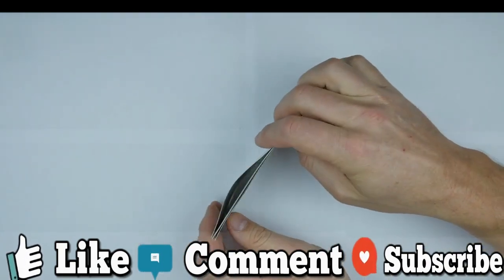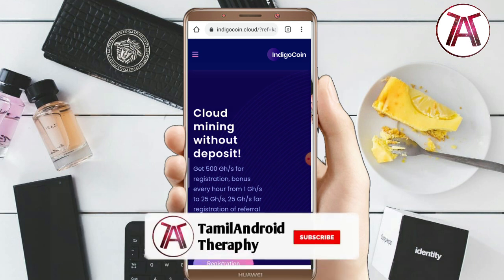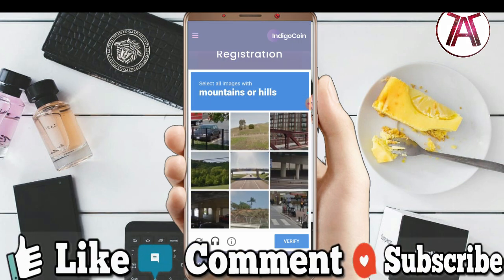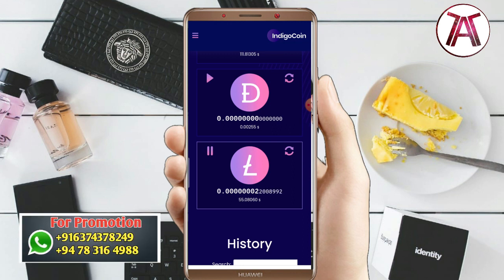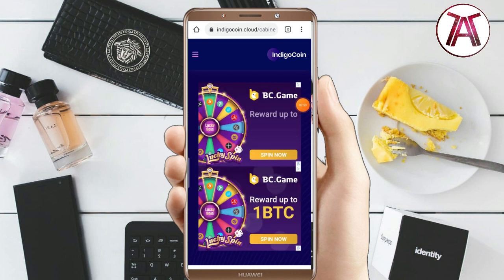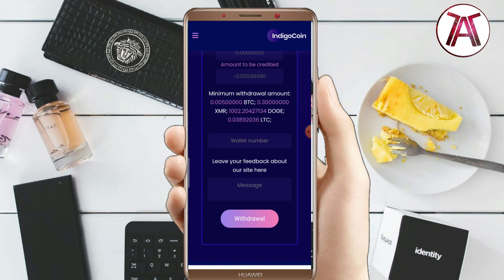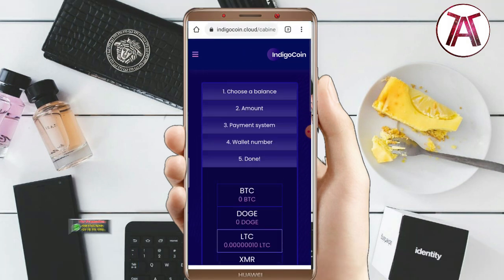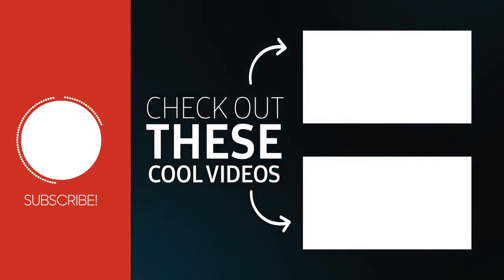Earn Free CryptoCurrency in Without Investment&WithoutWork||Free Mining||TamilAndroidTheraphy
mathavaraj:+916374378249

Tamil android therapy தமிழ் technical channel.the first and best tamil mobile tech youtube channel in srilanka
In this channel we explain all about the all android apps which you want,gadgets reviews, unboxing,android tricks/hacks , new arrived,ethical hacking ,your phone's secure tips.
So plz keep supporting us and always touch with us.

இலங்கையிலே முதன்முறையாக மொபைல் சம்பத்தப்பட்டதும் ஆன்லைனில் எப்படி சம்பாதிப்பது பற்றியும் இலங்கையருக்கும் ஏனைய நாட்டு தமிழருக்கும் பயனுள்ள வீடியோக்களை பதிவேற்றம் செய்யும் இலங்கையின் ஒரேயொரு தமிழ் யூடியூப் சேனலான "தமிழ் ஆன்ராய்ட் தெரபி" சேனலுக்கு உங்களை வரவேற்கிறேன். தமிழ் மொழியில் உங்களுக்கு தேவையான அனைத்து விதமான டெக்னாலஜி சம்பந்தப்பட்ட தகவல்களை நான் கற்று ஆராய்ந்து உங்களுக்கு தெரியப்படுத்துவேன். எனது சேனலுக்கு உங்கள் ஆதரவை வழங்குங்கள்.

for any advertisements about your company or website contact me on my email or whatsapp number. i will advertise your company or promote your youtube channel in my youtube channel..which is the first tamil technology youtube channel in srilanka 👇👇👇👇👇👇👇

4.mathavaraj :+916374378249